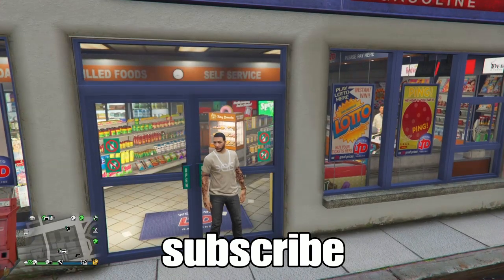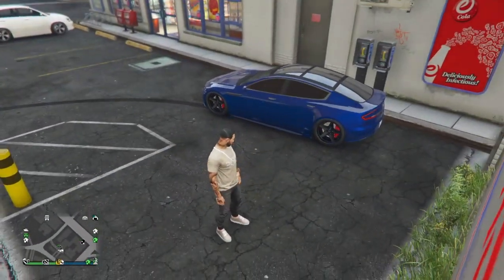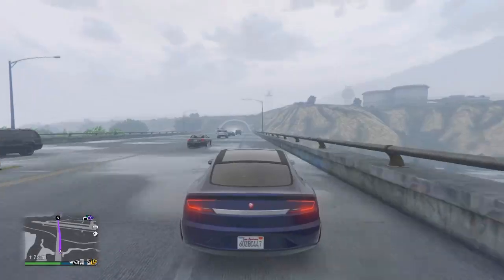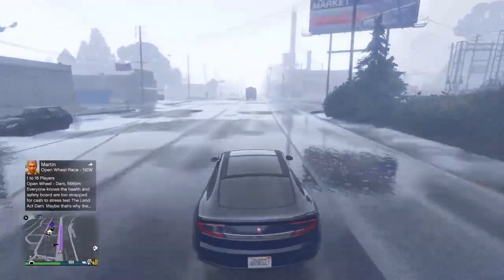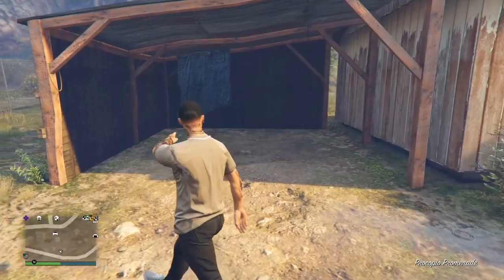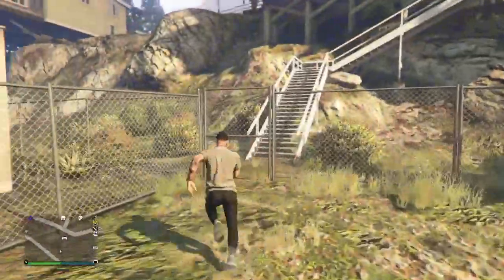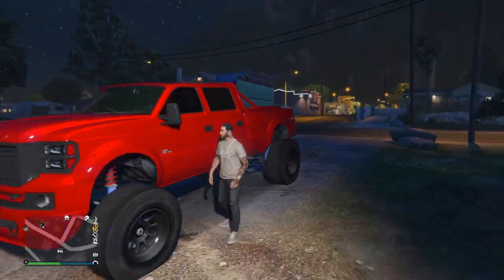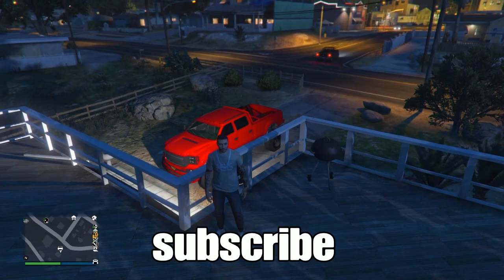Roleplay ep42 tesla